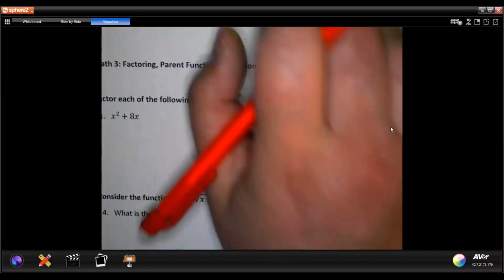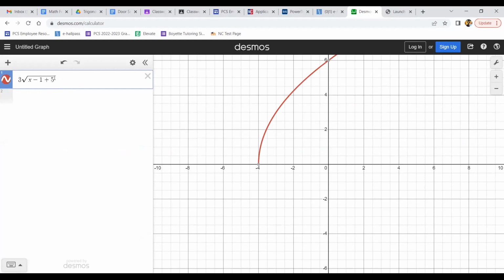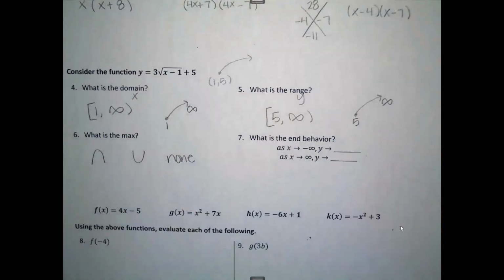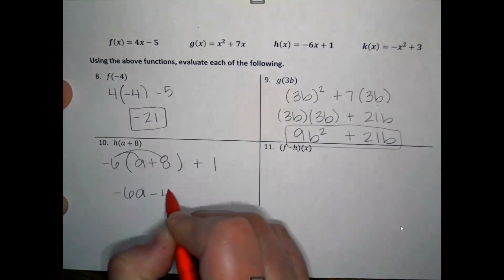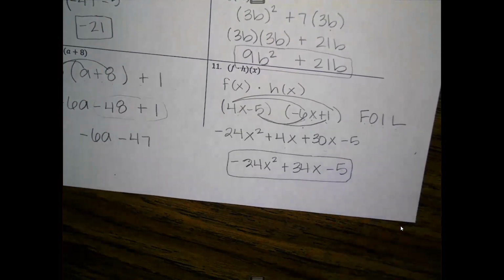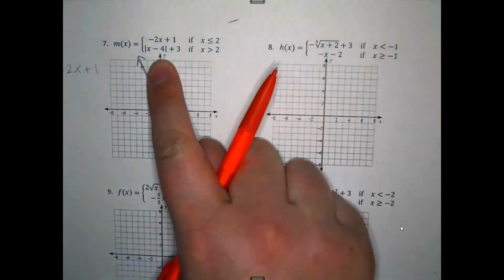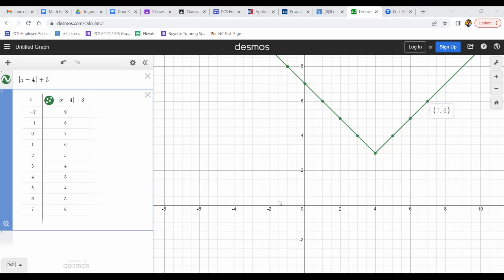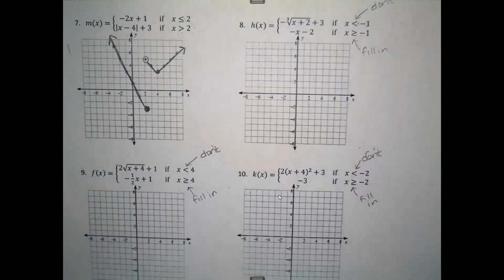Graphing Piecewise Functions Part 2